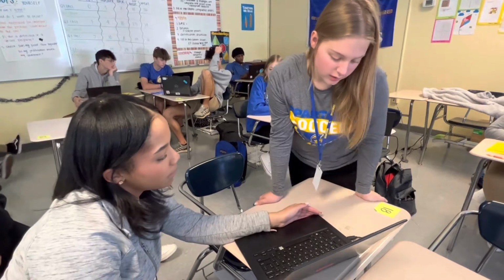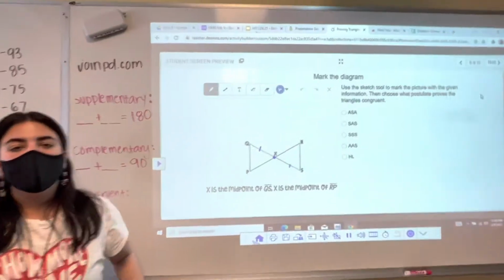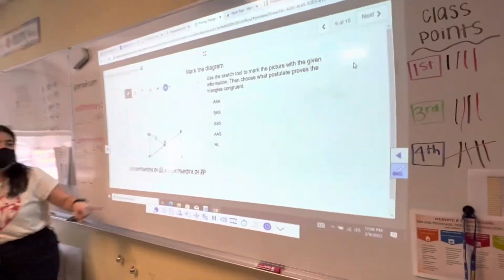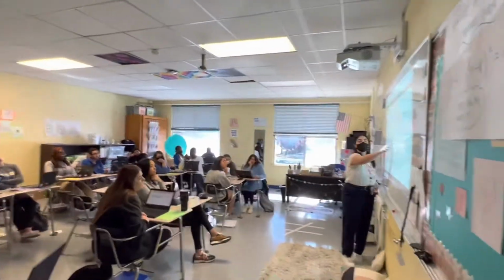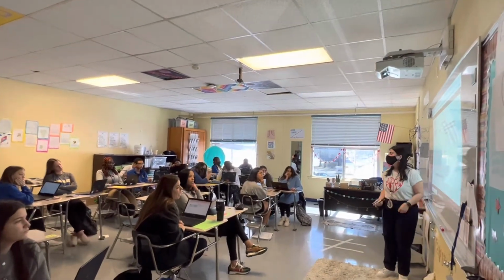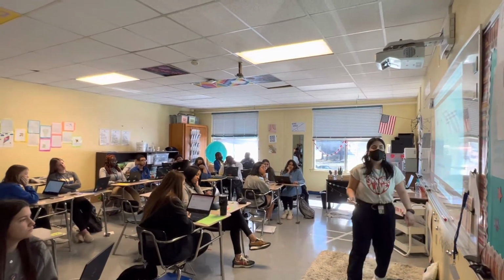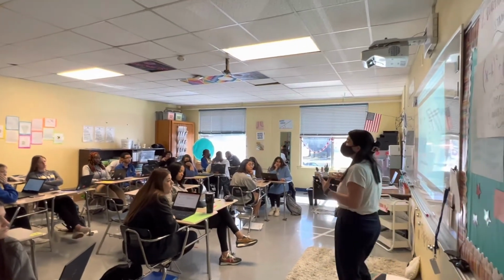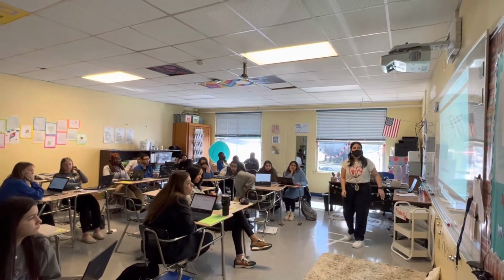NTOY Application Video